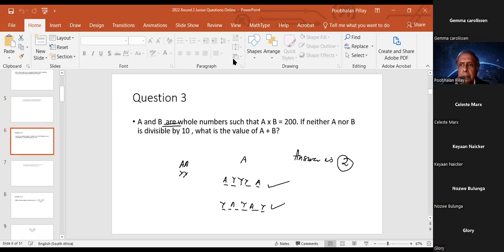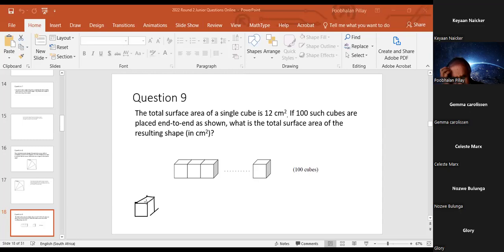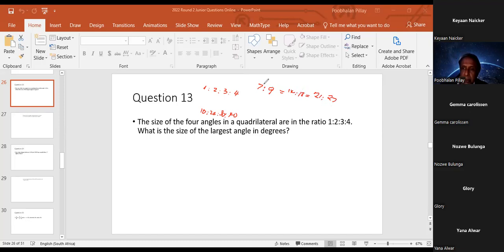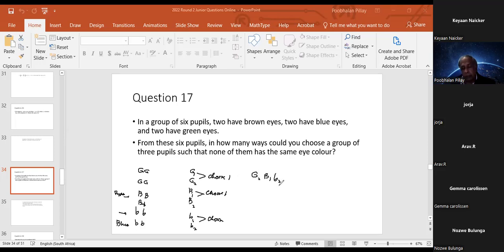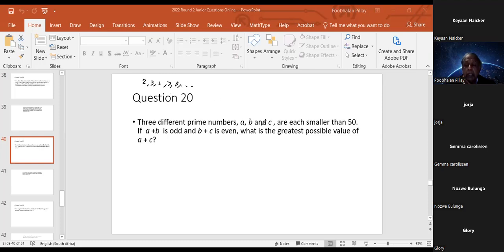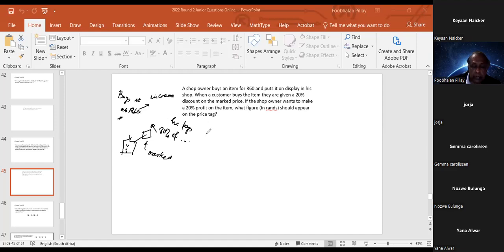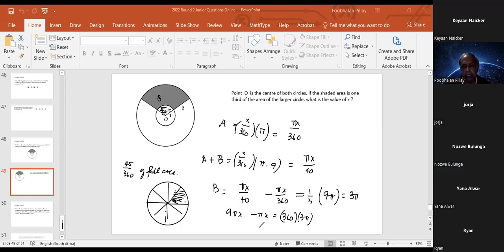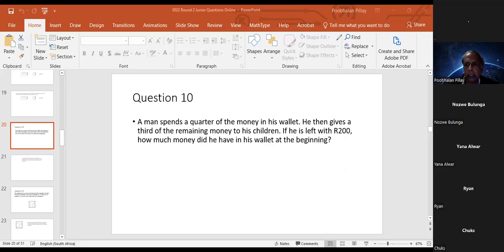2022 SAMO Junior Round 2 Questions 1-25